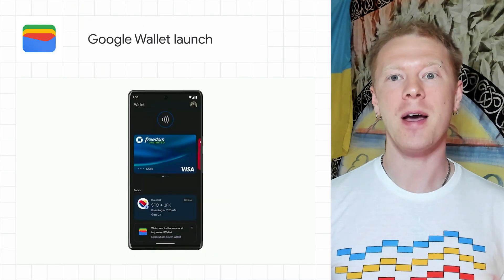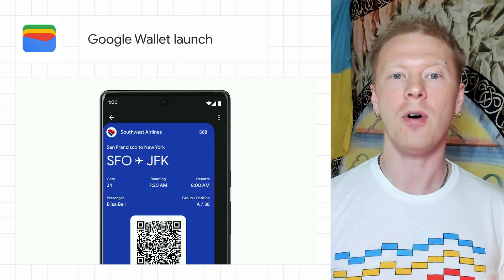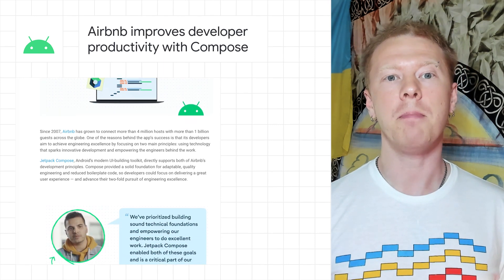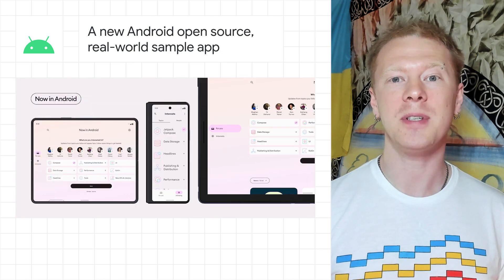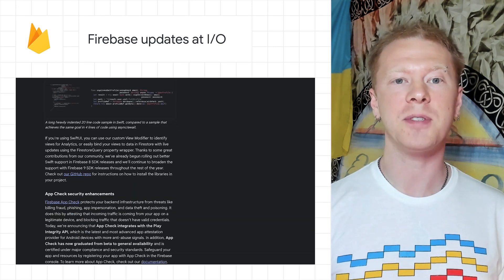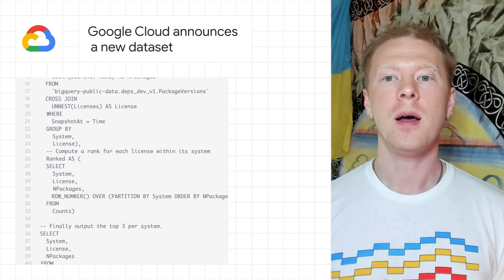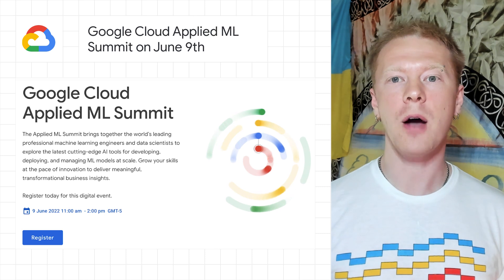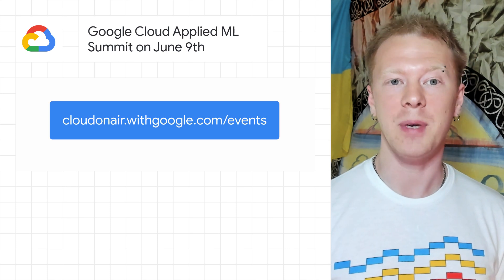Cloud Applied ML Summit, Airbnb case study, and more dev news!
0:00 - Introduction
0:17 - Google Wallet launch
0:56 - Airbnb uses Jetpack Compose to empower devs to do their best work
1:36 - Now in Android - a new, open source, real-world sample app
2:22 - Firebase updates at I/O
2:55 - Google Cloud announces a new dataset to help secure software supply chains
3:46 - Google Cloud Applied ML Summit on June 9th
4:24 - Please remember to like, subscribe, and share.

Here to bring you the latest developer news from across Google is Slava Panasenko from Developer Relations. Tune in every week for a new episode, and let us know what you think of the latest announcements in the comments below.